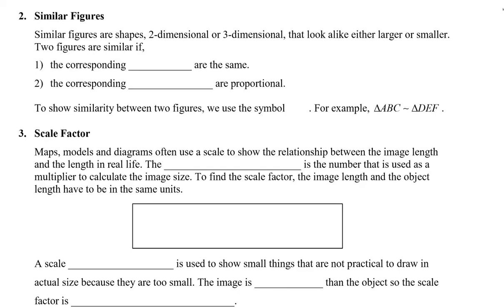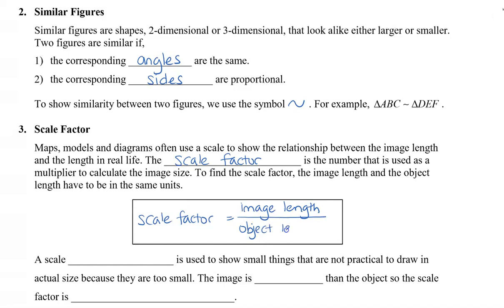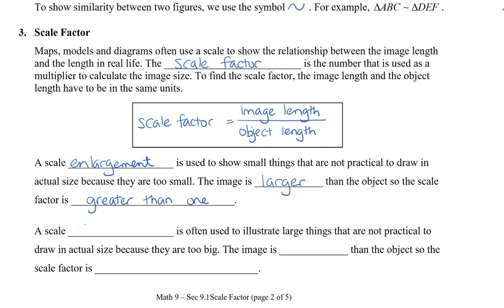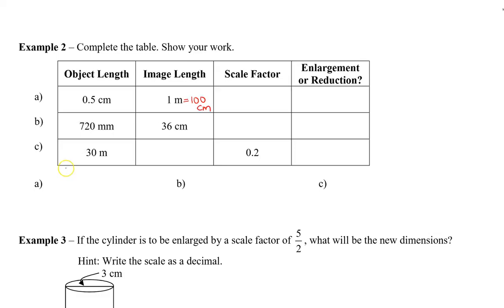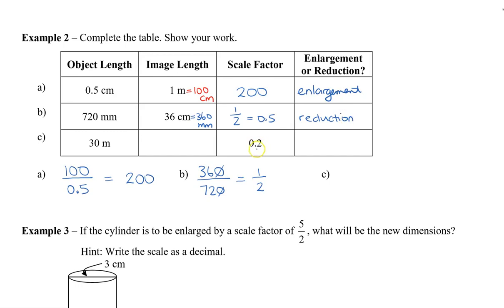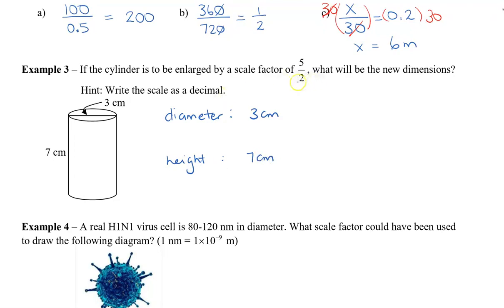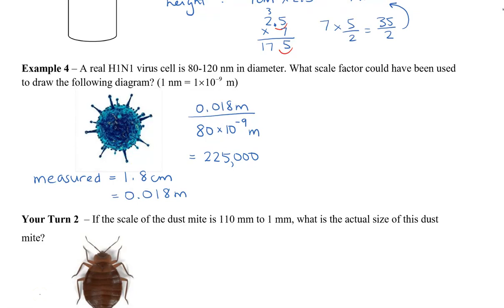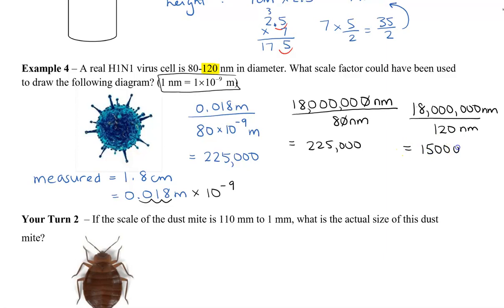Math 9 - Sec 9.1 Scale Factor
This video shows you  how to find the scale factor between an image and its object. I also show you how to find